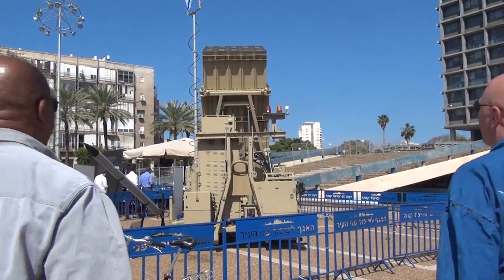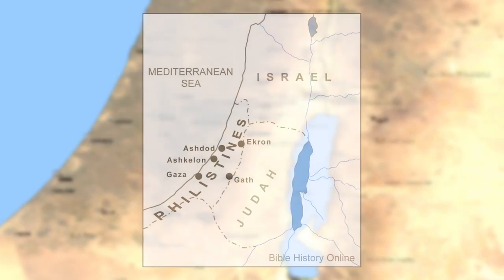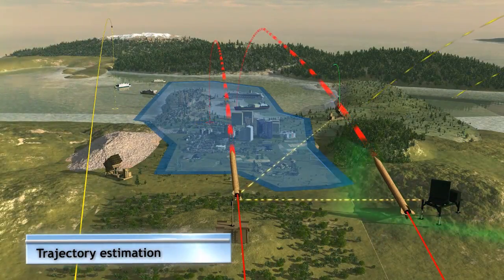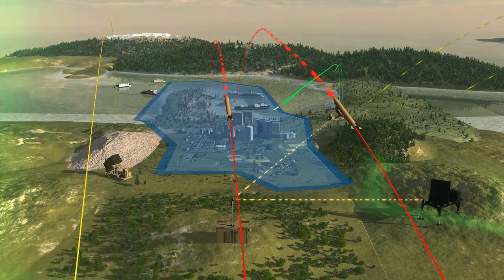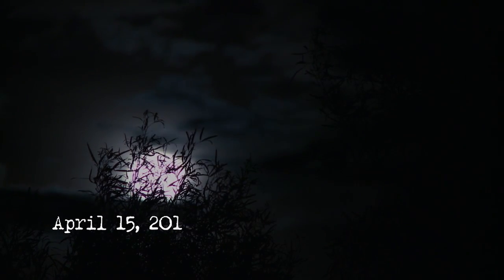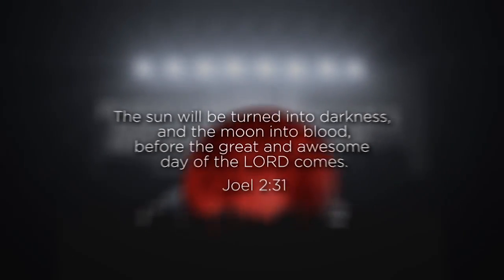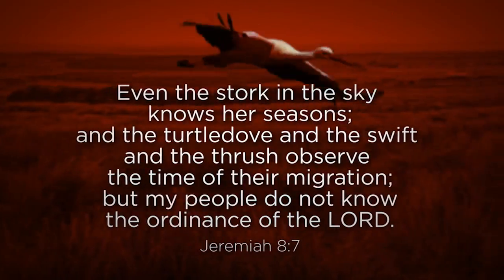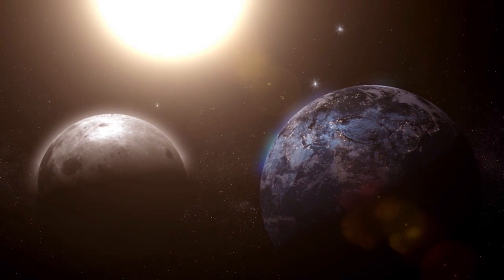Iron Dome Update + Exclusive Sneak Peek | Keith Johnson & Nehemia Gordon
Keith Johnson & Nehemia Gordon are up to something once again. The Iron Dome in Israel has saved countless lives from Terrorist Rockets aimed to kill. Hear what the Iron Dome has inspired Keith and Nehemia to do and watch the EXCLUSIVE Sneak Peek of the brand new two-part presentation "Time Will Tell: Right on Time"

to watch "Right On Time" Part one FREE.

Presented by Biblical Foundations Academy International